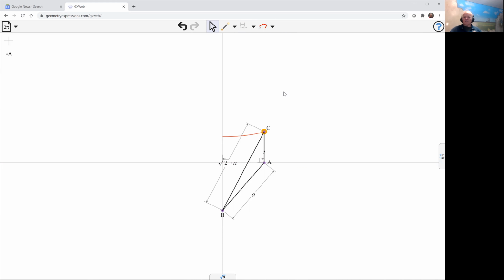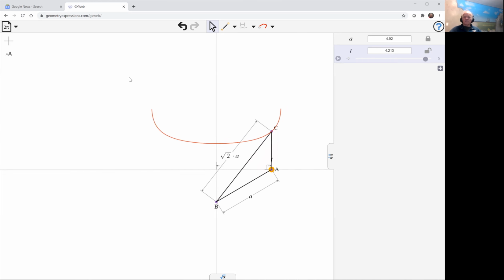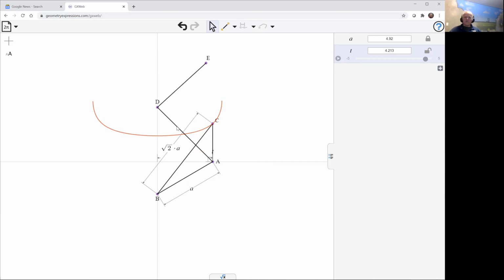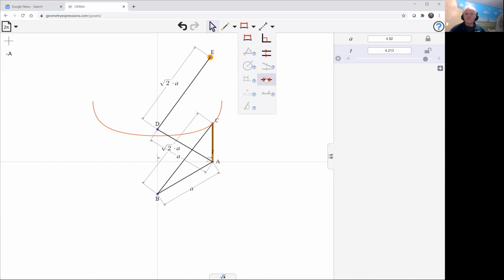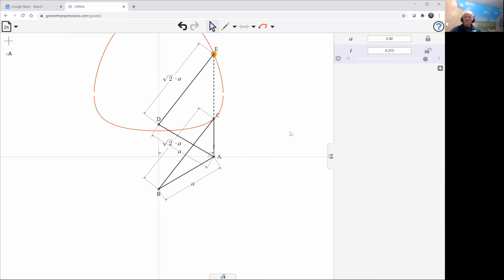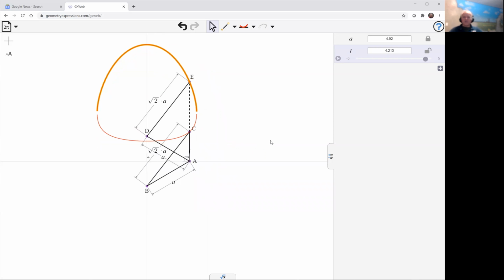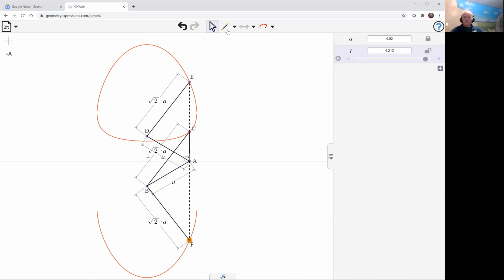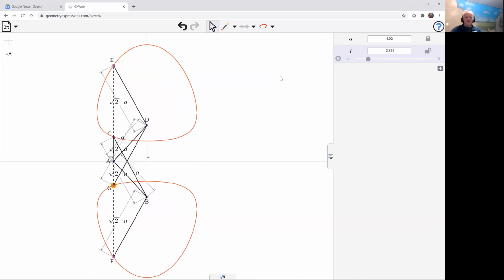Bernoulli's Polyzonal Curve with GXWeb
We model a mechanism for drawing Bernoulli's Polyzonal Curve.  We use four different configurations of the mechanism to capture the entire curve.